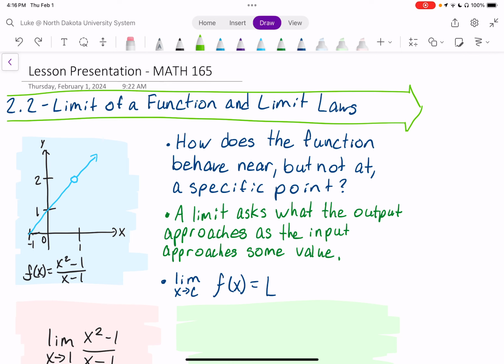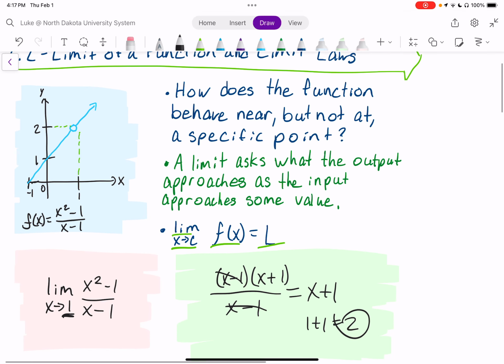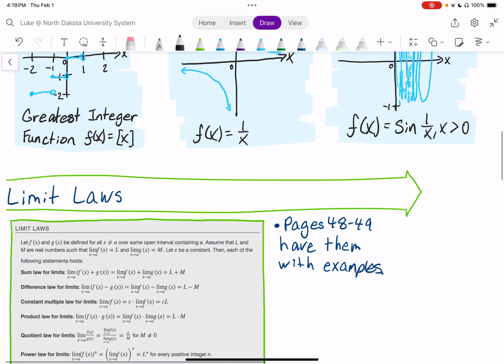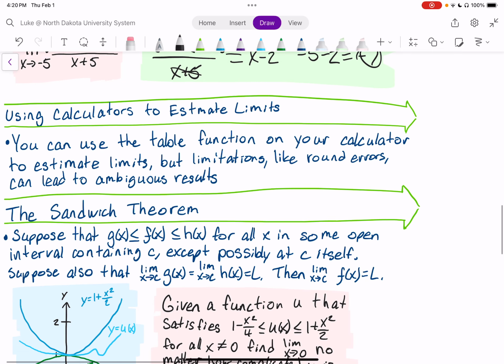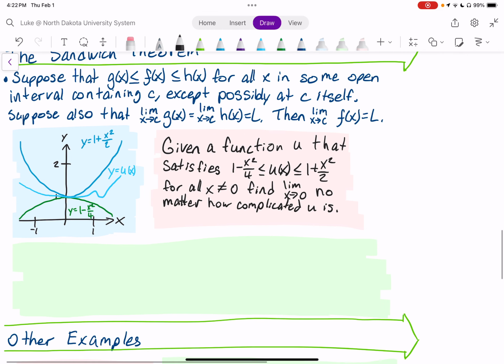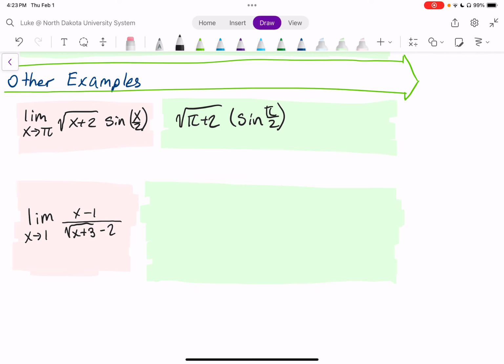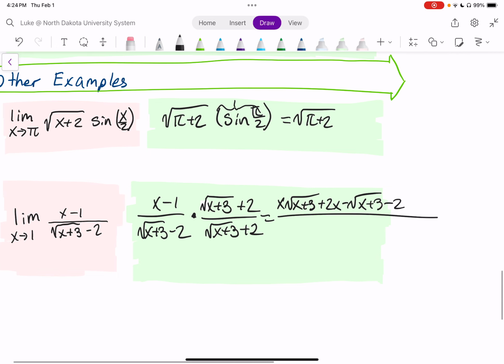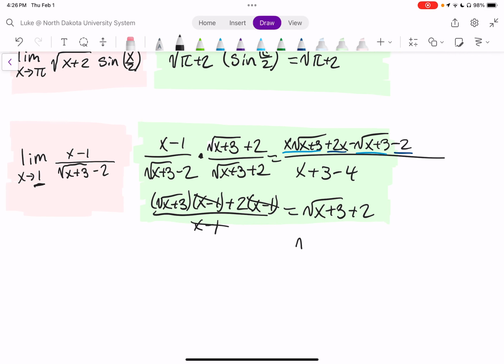Lesson Presentation - MATH 165 - Limits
0:00 What is a limit?
1:42 Points Without Limits
3:03 Limit Laws
3:25 Eliminating Common Factors from Zero Denominators
4:32 Using Calculators to Estimate Limits
5:01 The Sandwich Theorem
7:08 Other Examples